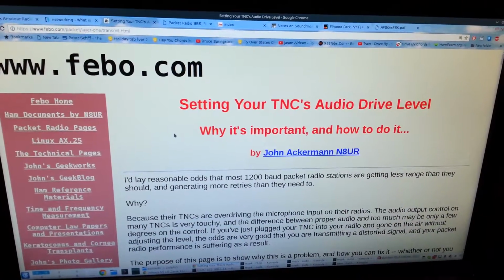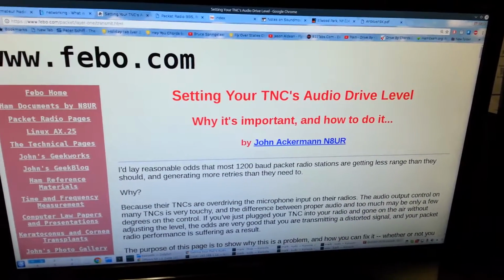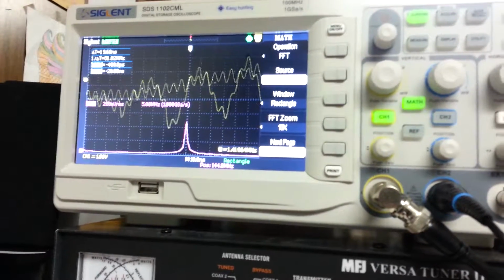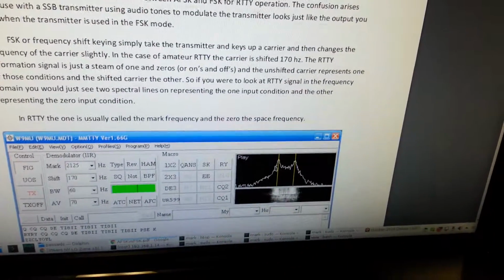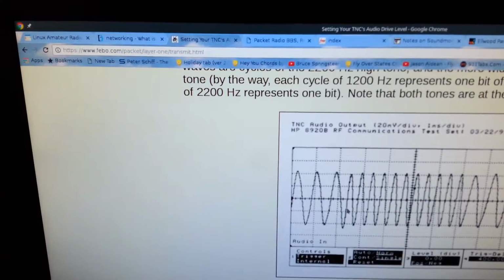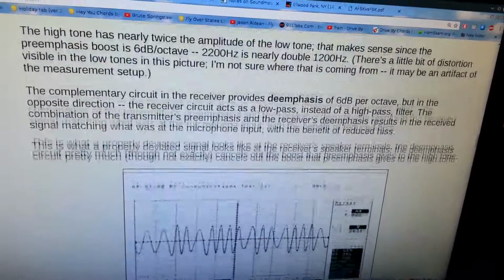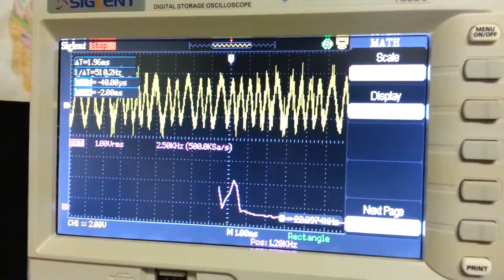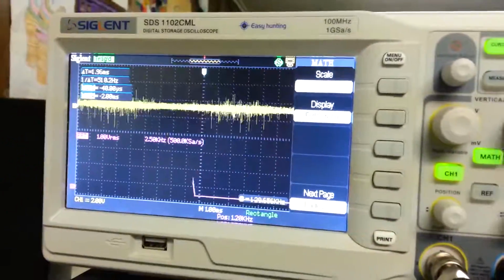Investigating audio drive levels for packet radio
In this video, I try to look at whether I am overdriving the transmitters and preventing optimal packet radio communications.